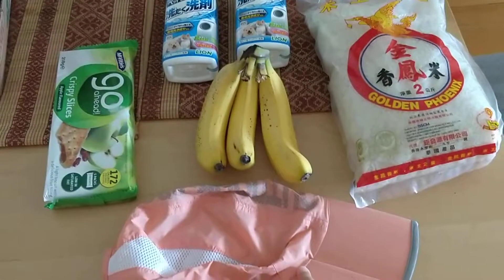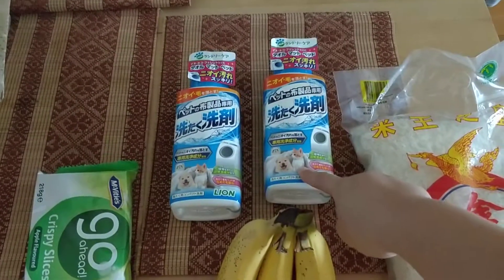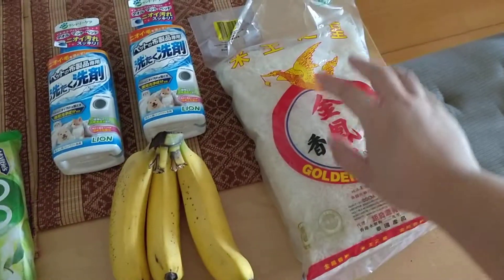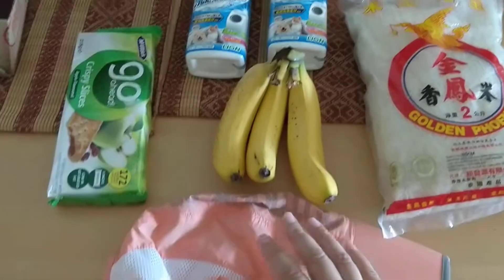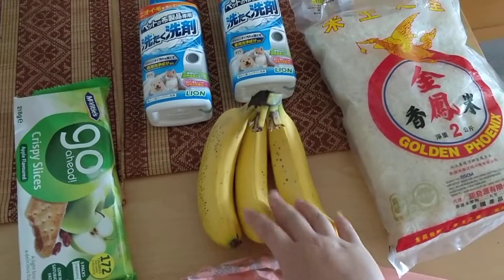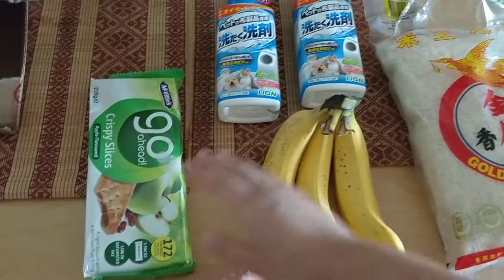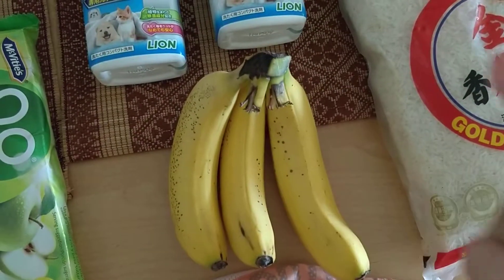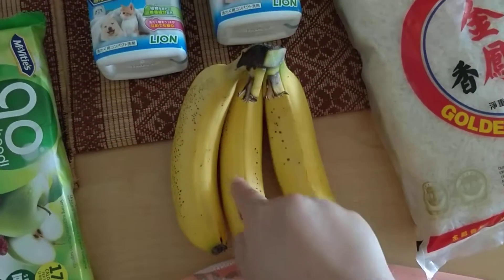Cantonese listening Exercises : use cantonese words related to a location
Directions and locations

We make progress.

For all, 2019 summer students.

You have made the progress! Very impressive! Happy for you.

Work happily with your peers!

Join CIC cohorts - Cantonese in communcation